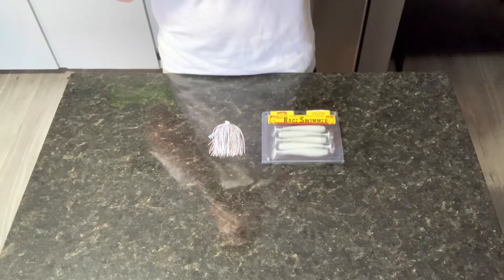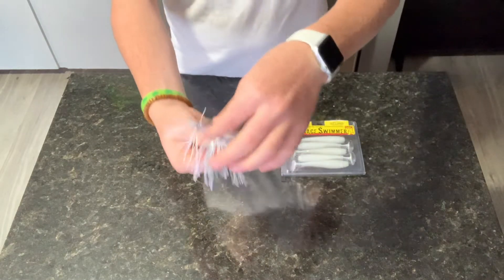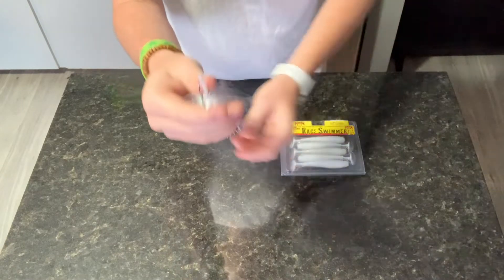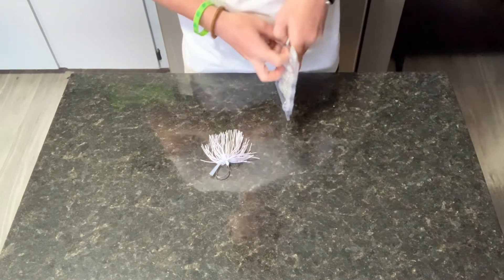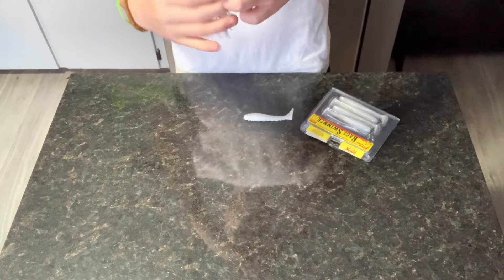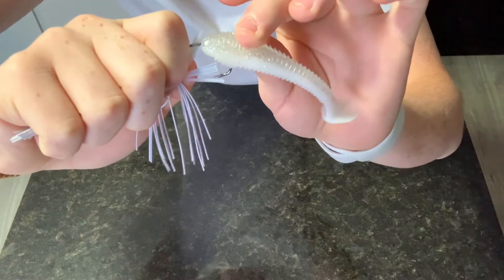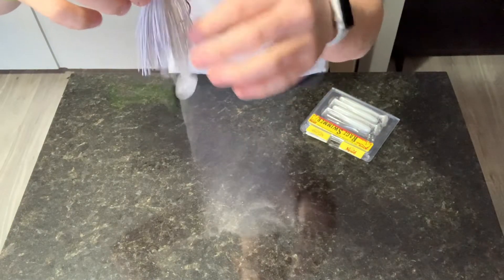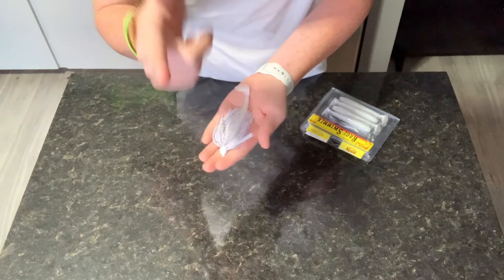How to put a Trailer Onto a Jig (Strike King Rage Swimmer)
Strike King Lure Company 3 3/4 Pearl Flash Rage Swimmer

White Shad 3/8 oz. Swim Jig